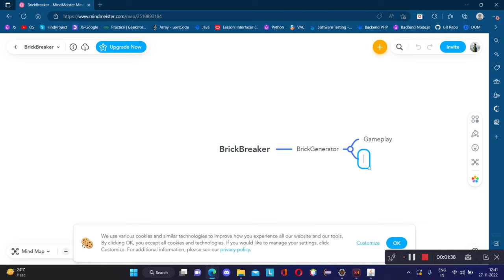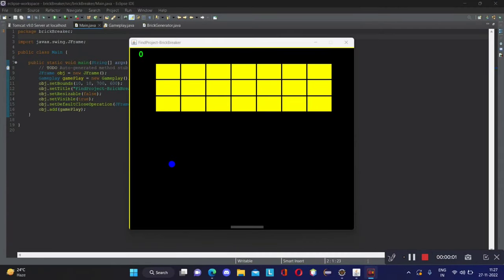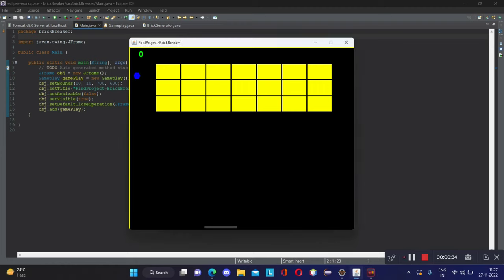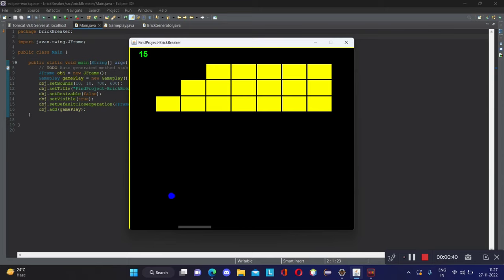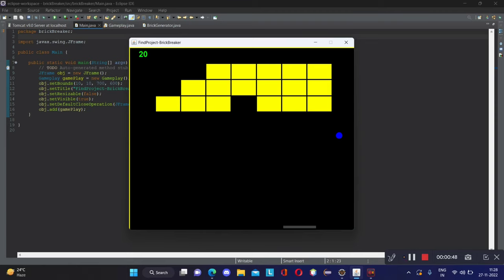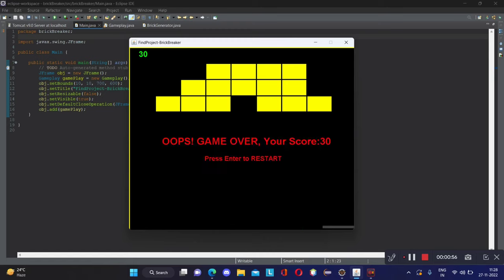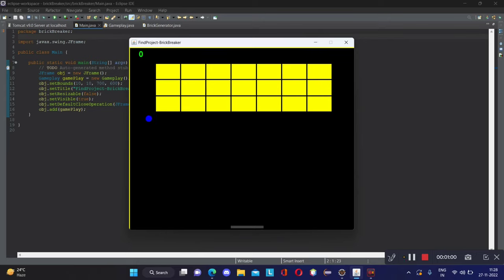Brick Generator Game created by using Java AWT and swing on Eclipse IDE.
Introduction:-
This project has been created by using Java AWT and swing on Eclipse IDE. We just used various pre-defined functions of AWT and SWING to
complete this game.

Software Required:
Apache Tomcat 9.0
Eclipse IDE